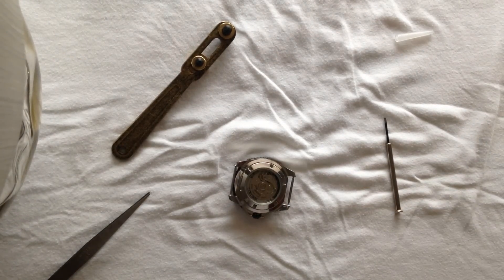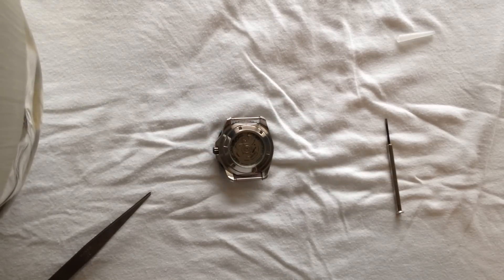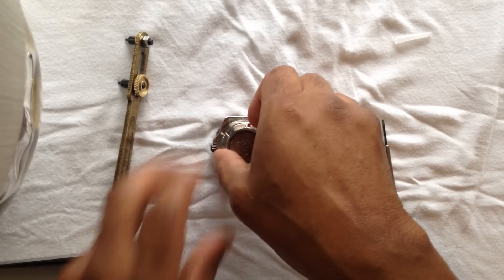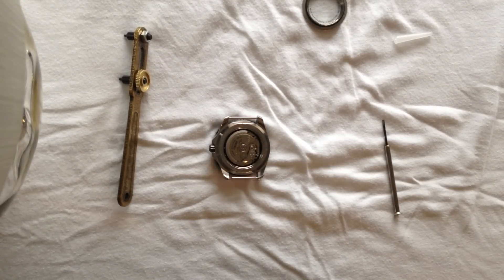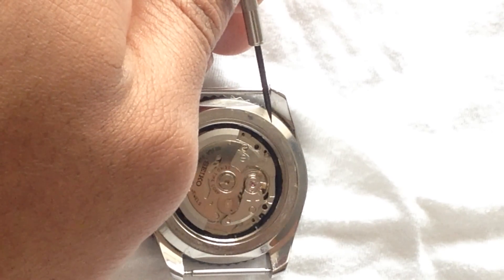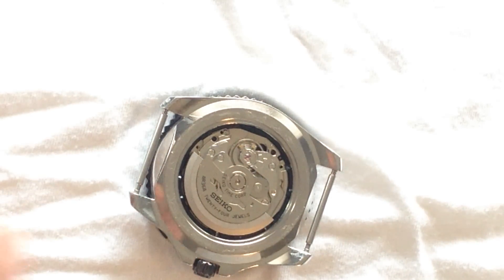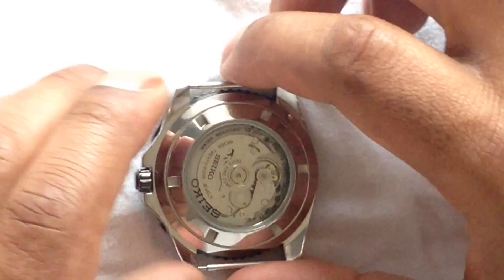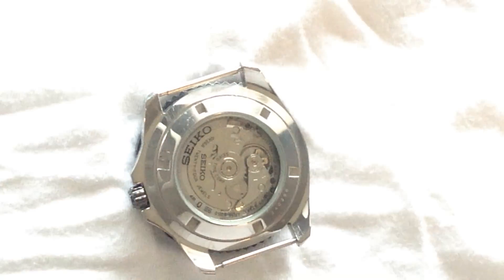Regulating Seiko 4r36 automatic movement